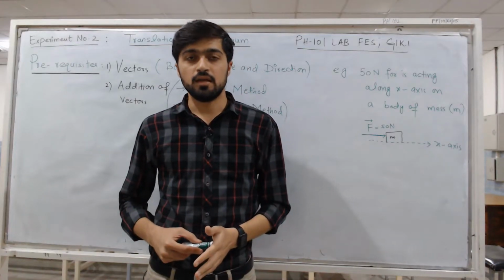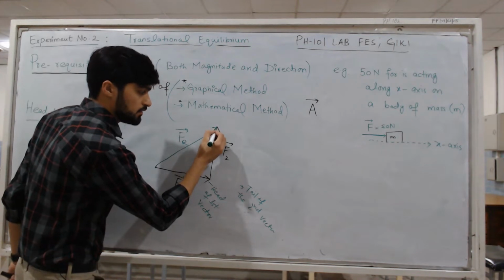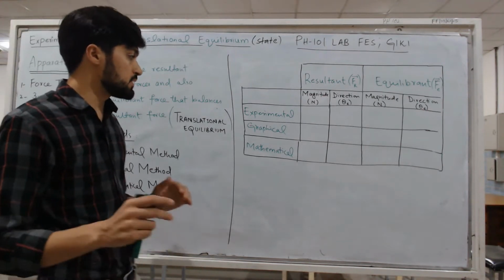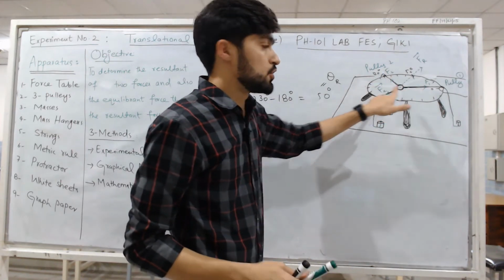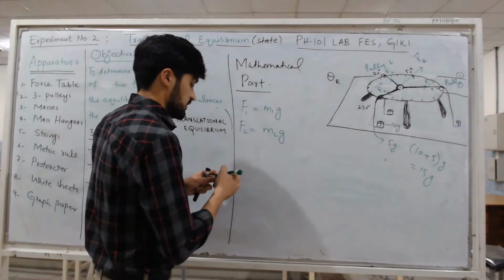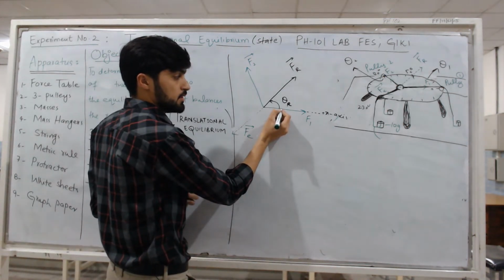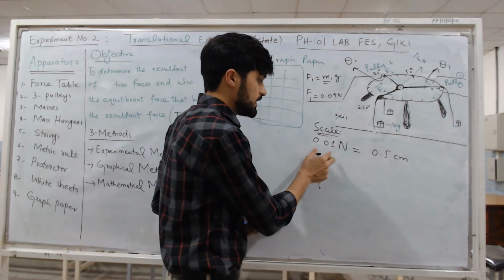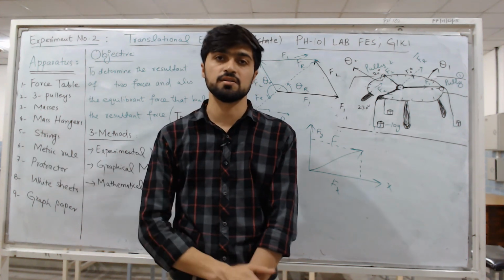Applied Physics LAB 2 | Equilibrium - Theory | Faculty of Engineering Sciences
Lab Demo Video Series | FES | GIKI

Presenter: Mr. Ahmad Ali | Graduate Assistant | Faculty of Engineering Sciences | GIK Institute

Also Available on Ahmad's Vlog "AA Classroom"